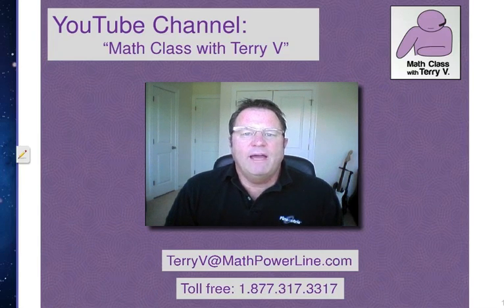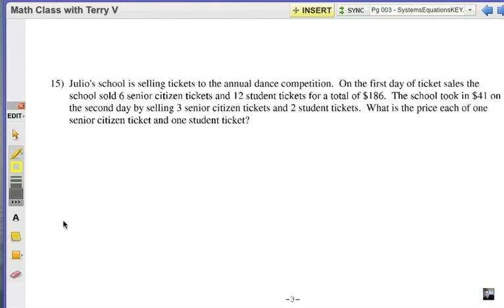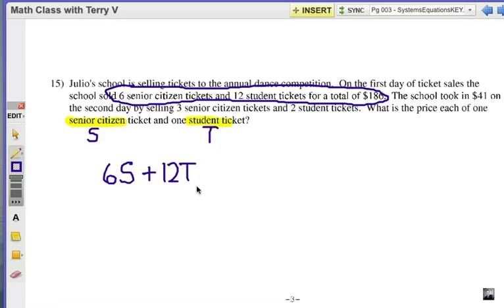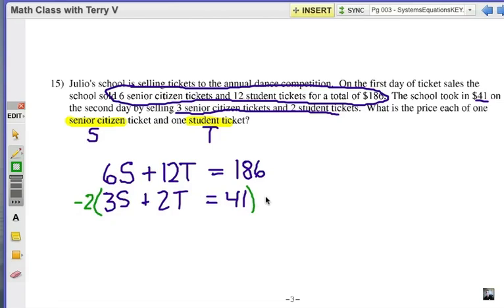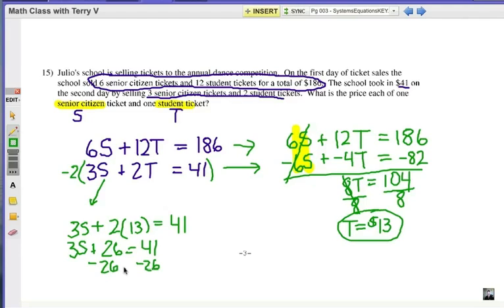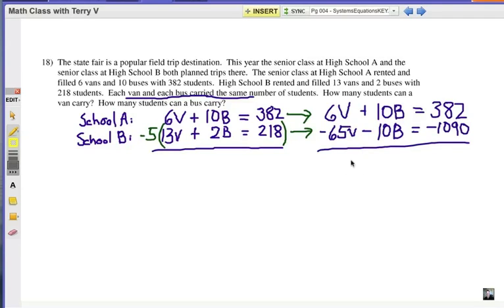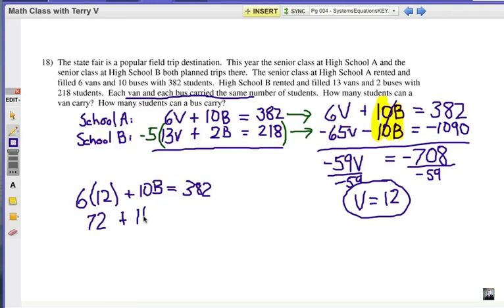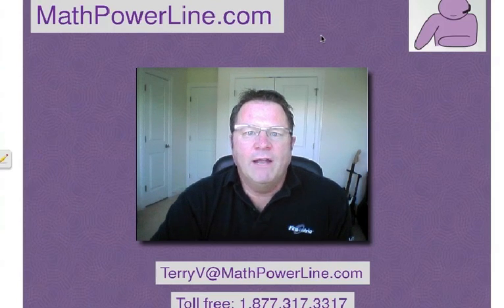How to Solve Systems of Equations: Applications 2